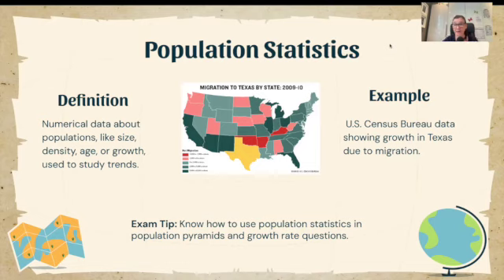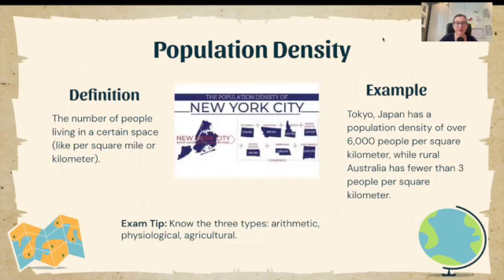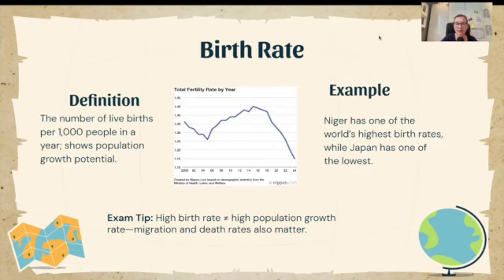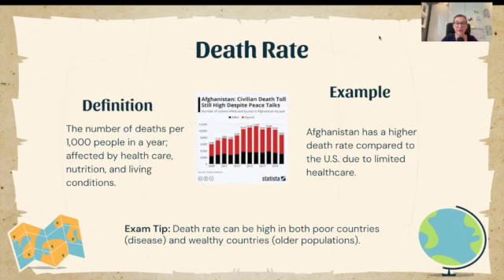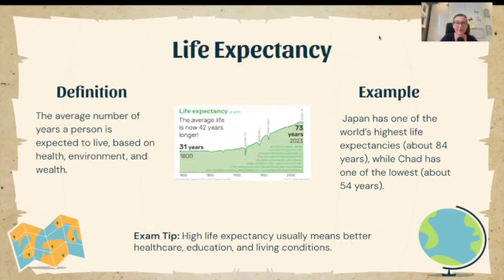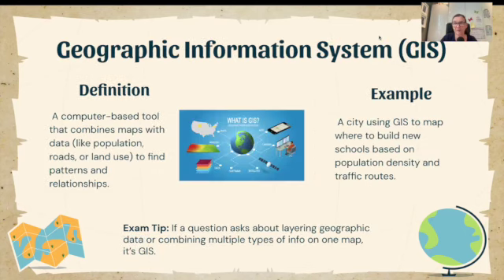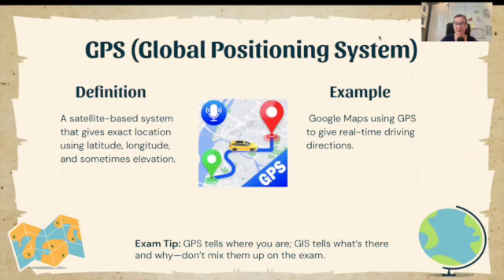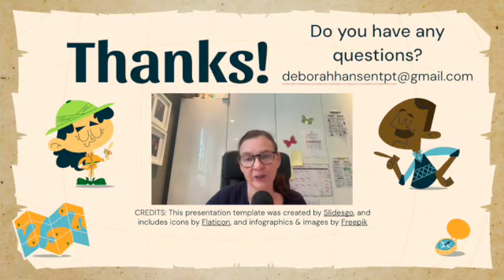AP Human Geography| 1.2 Key Terms |Geographic Data | Key to the 5!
📍 AP Human Geography Unit 1.2 – Key Terms Explained! 🌍

In this video, we go through all the essential key terms for Unit 1.2 so you can master the vocabulary and concepts you’ll need for the AP Human Geography exam. Each term is clearly explained with examples and AP exam tips to help you apply them on multiple-choice questions and FRQs.

You’ll learn:
✅ The meaning of key geographic terms in Unit 1.2
✅ Real-world examples to make each term easy to remember
✅ How to connect each term to CED topics and exam questions

This is perfect for APHG students who want a clear, concise review of the vocabulary in Unit 1.2 and for teachers looking for a ready-to-use study resource.